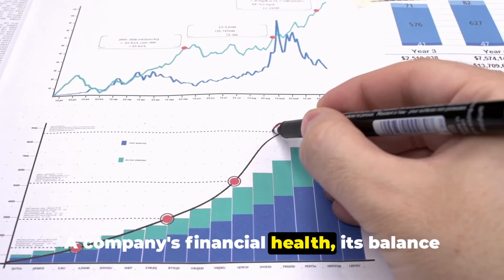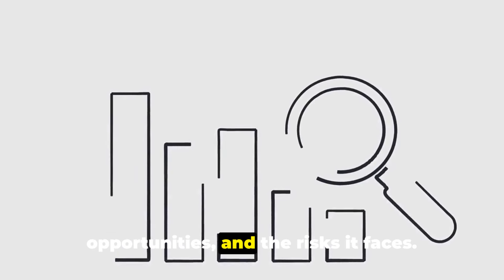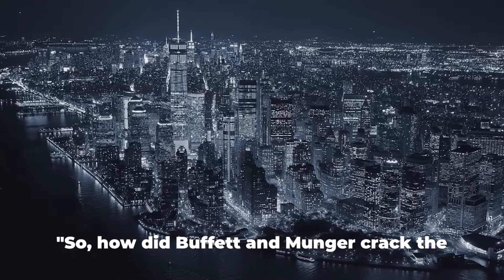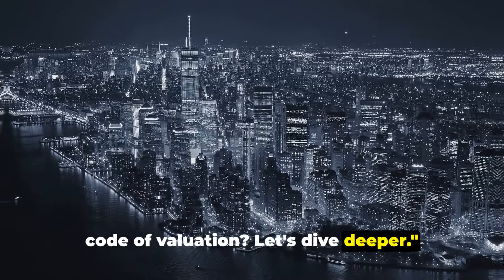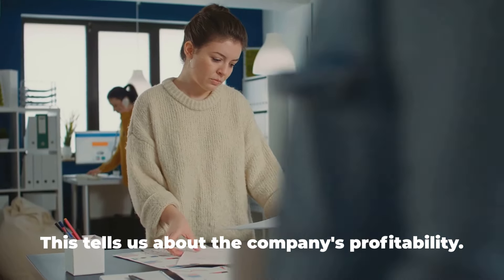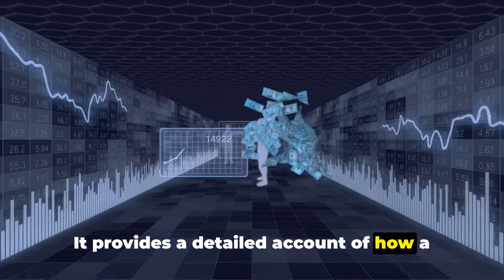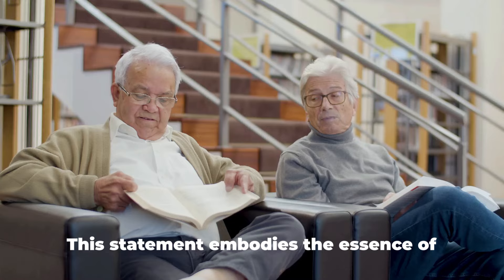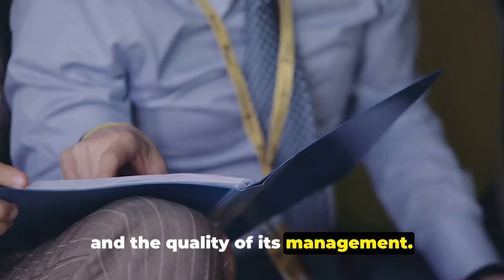How Buffett & Munger Valued Companies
Learn how Warren Buffett and Charlie Munger value companies in this informative video. Discover their methods for assessing a company's worth and making investment decisions.
Company valuation by Buffett and Munger.
Investing, Side Hustles, Passive Income, Travel Writing and More